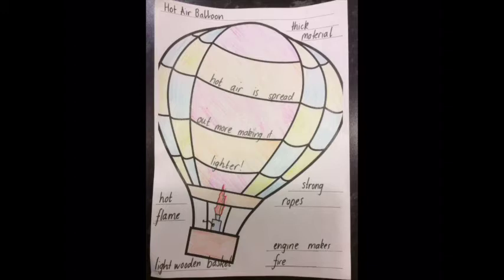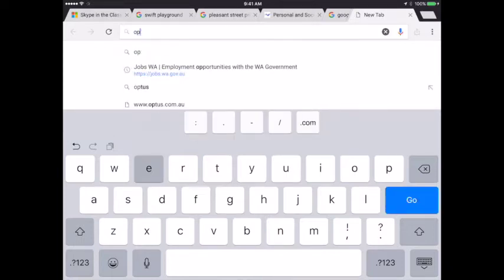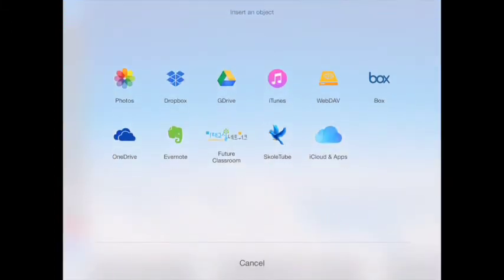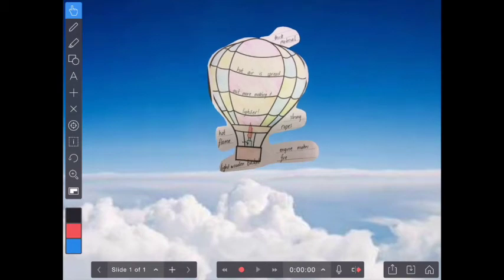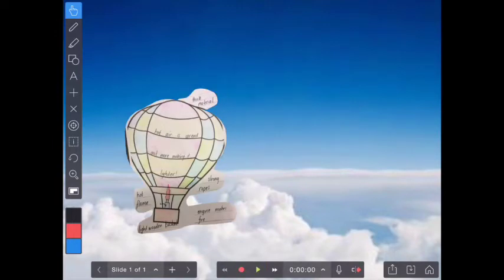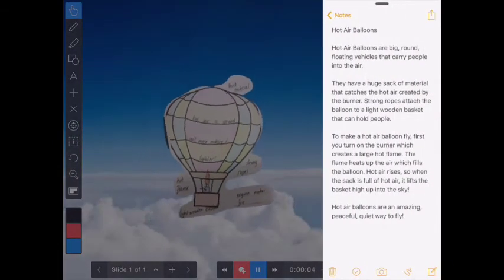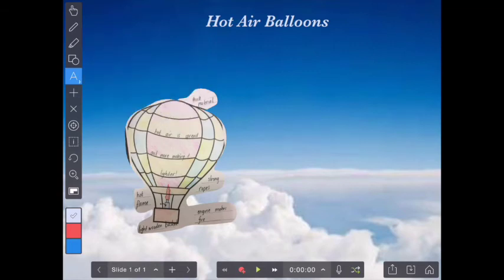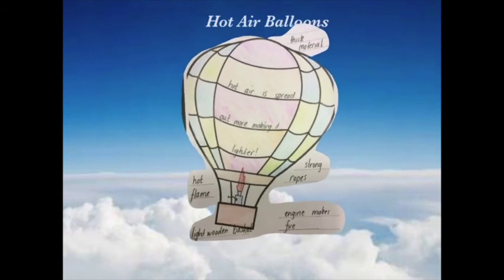Mr J's Digital Learning Channel - Animating Description Texts with Explain Everything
After reading Barney Malloon's Balloon by Jill Eggleton, we completed a book response which included a labelled diagram, and a description text about hot air balloons.

We deepened the learning by getting students to create narrated, animated videos about hot air balloons.

We used Explain Everything as our primary tool.